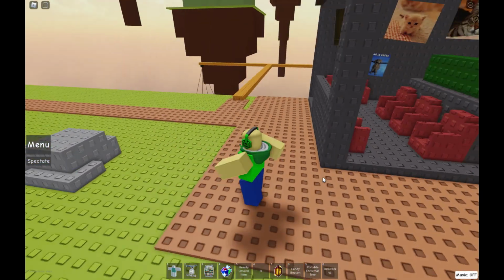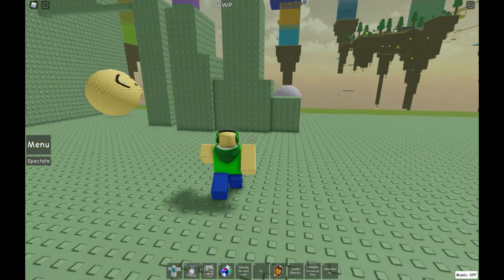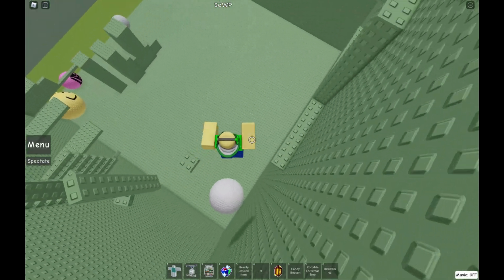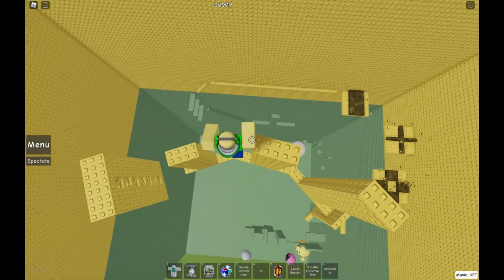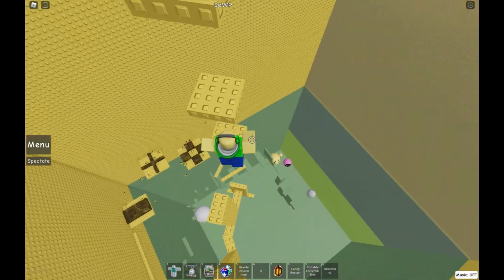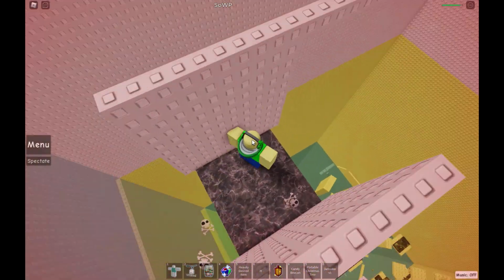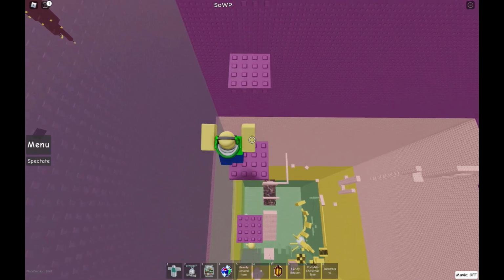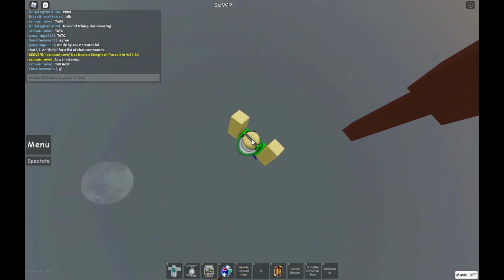wow voice reveal (69 sub special)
this was so painful to make and i forgot to say that congratulations to
fanciullo for figuring out the puzzle